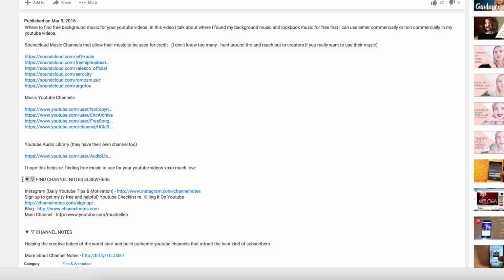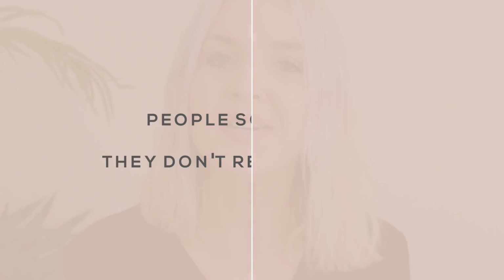What to put in your Youtube Description Box | CHANNEL NOTES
What to write in your description box on Youtube.

A few ideas for the kind of things you should include in your video description for your youtube videos - remember that your description is a thing you should use to help tell people more about your channel, engage aaand get more subscribers!

▼ ▽ CHANNEL NOTES

Helping the creative babes of the world start and build authentic youtube channels that attract the best kind of subscribers.